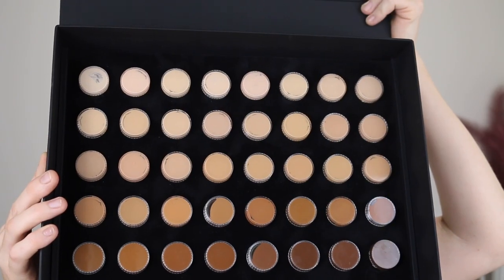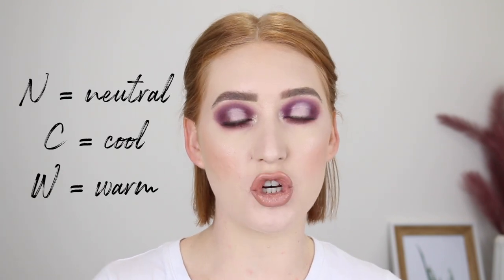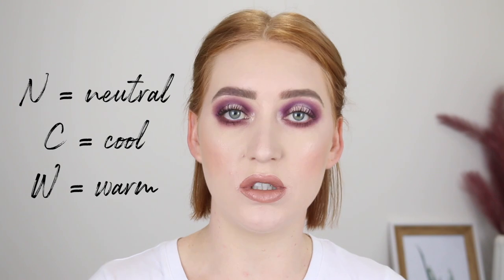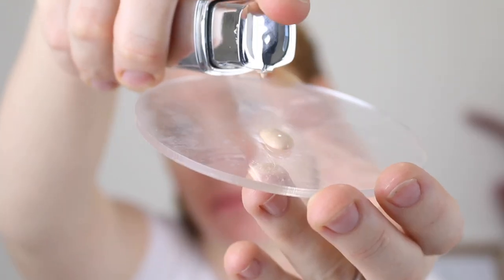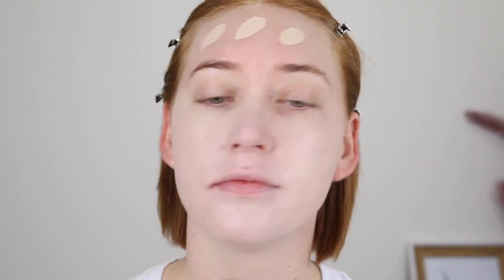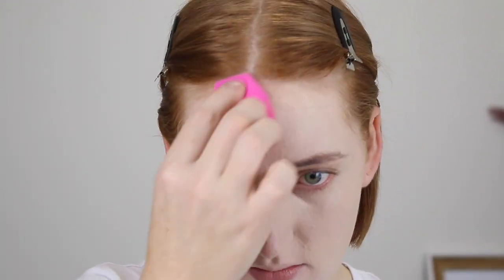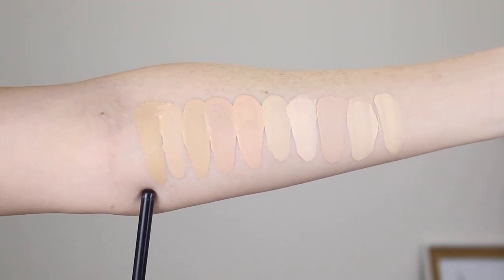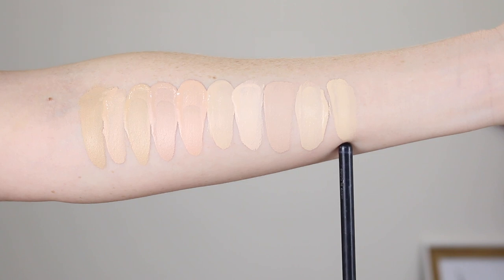NEW FAIR SHADES! Loreal True Match Foundation Review 0.5N (for fair/pale skin)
Hope you enjoy my review of the L'oreal True Match Foundation! My new shade match is 0.5N. Let me know what your thougts are down below!

Adore Beauty - *
Chemist Warehouse - *